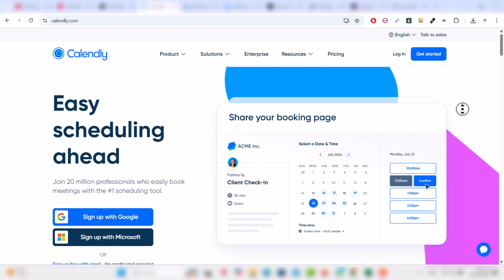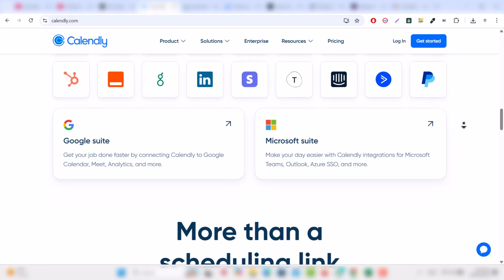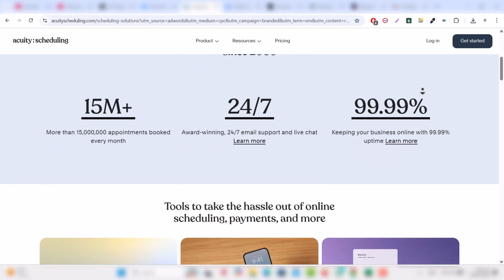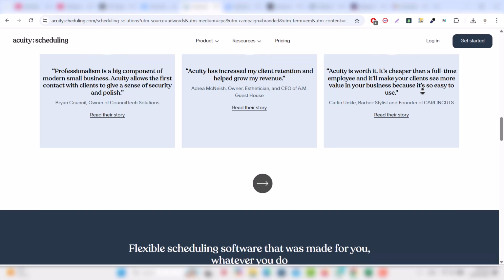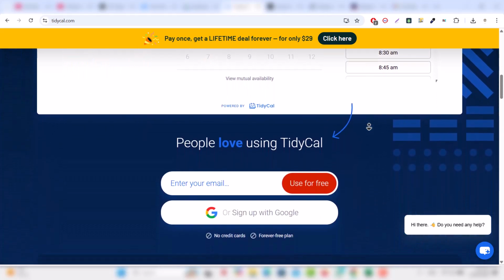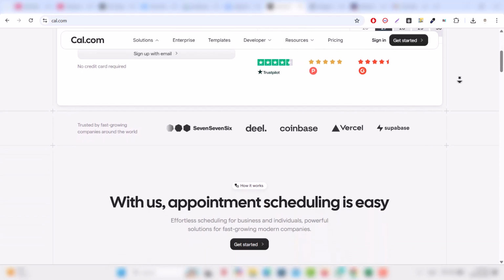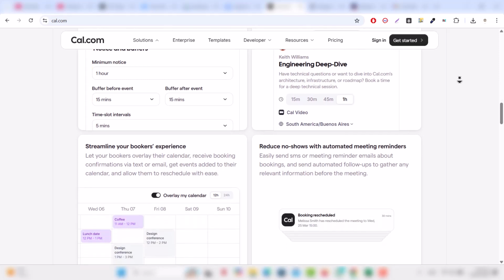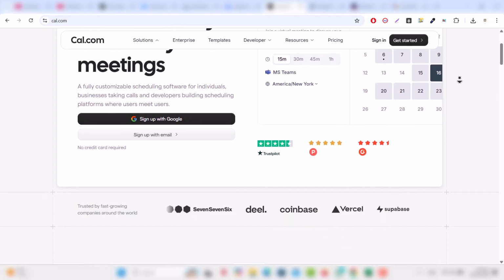Calendly vs Acuity vs TidyCal vs Cal: Which Is Worth It in 2025?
In this video, we compare Calendly vs Acuity vs TidyCal vs Cal to help you decide which scheduling tool is truly worth using. Whether you're a freelancer, coach, business owner, or team leader, finding the right scheduler app can save you time and improve client booking experiences.

You’ll get a complete breakdown of each tool's features, pricing, ease of use, and integrations. We highlight the strengths and limitations of Calendly, Acuity Scheduling, TidyCal, and Cal.com, so you can choose the one that fits your needs.

If you're unsure which scheduler is right for you or looking to switch from your current platform, this video gives you all the insights you need.

✅ Feature-by-feature comparison
✅ Pricing and user experience breakdown
✅ Best pick for different types of users

Watch this before choosing your next scheduler app!